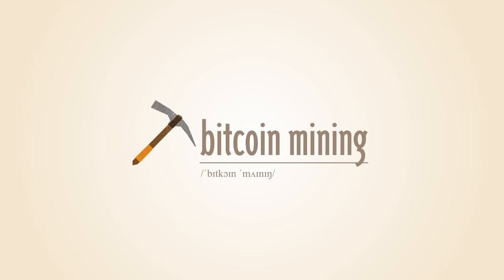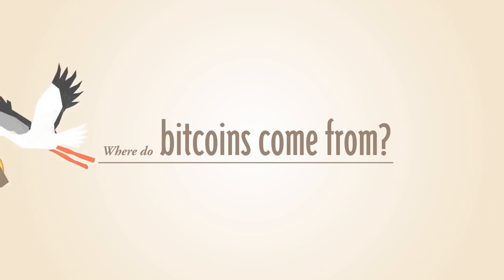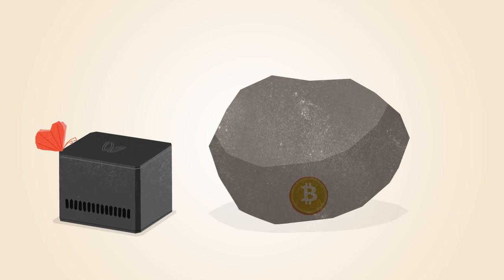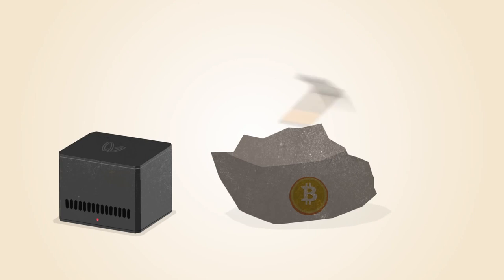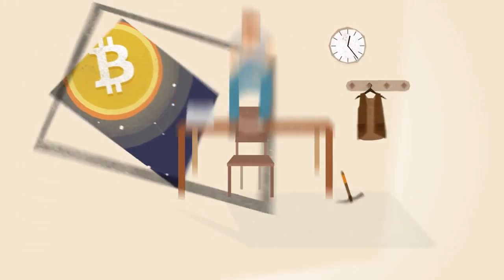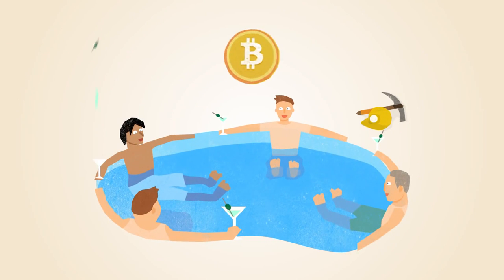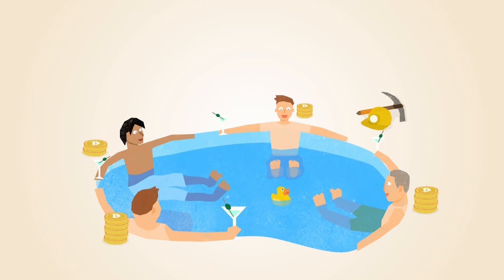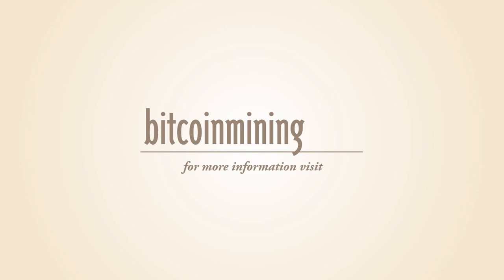What is Bitcoin Mining ?how make cloud mining by khoa hoc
new cloud mining 15 KHs Bonus for new user. Power: Price 1 KH/s from 20 KH/s $0.31 from 700 KH/s $0.29 from 1400 KH/s $0.27

What is Bitcoin Mining?how make cloud mining
Have you ever wondered how Bitcoin is generated? This short video is an animated introduction to Bitcoin Mining.

Welcome to Bitcoin For Beginners Part 4! In this part we will cover Cloud Mining, also known as Cloud Hashing to some people. Cloud Mining allows a person to purchase mining power without having to purchase the actual mining rig. Bitcoin Mining equipment and software can confuse people and be extremely costly! Since the "difficulty rate" for mining Bitcoin is increasing, more and more mining power is needed to keep up with the ever more challenging blockchain. Cloud Hashing is offered by quite a few companies, typically in a yearly contract form.
Please be careful as some people advertise "Cloud Mining" on eBay and other places where nothing is guaranteed and they might promise you more than what you'll get. I recommend going to a major cloud mining website and only invest what you are willing to lose. I conclude at the end of the video that cloud mining is not very profitable. Since people are still very interested anyways, I may get involved just to share the experience with you.
Remember, the key to cloud mining is the price of the mining speed/power (GH/s)

BitCoin For Beginners - Cloud Mining & Cloud Hashing
The easiest way to mine Bitcoins